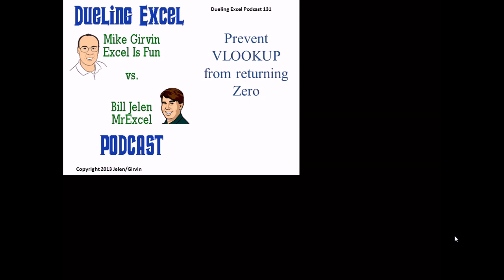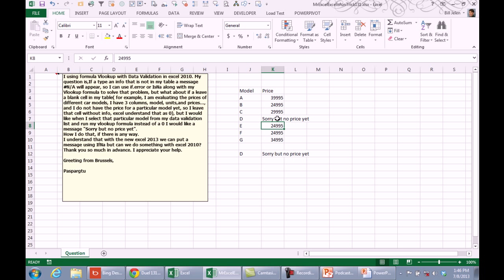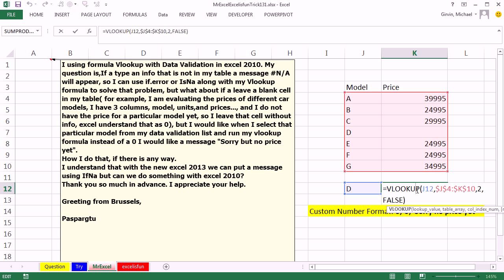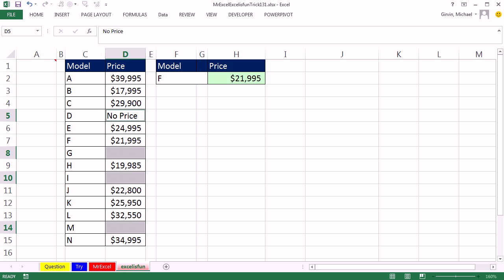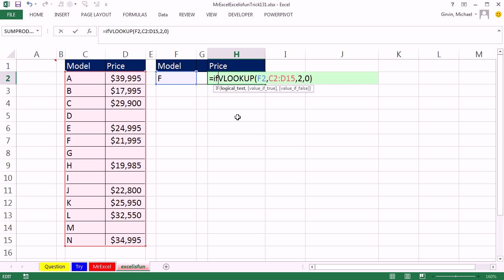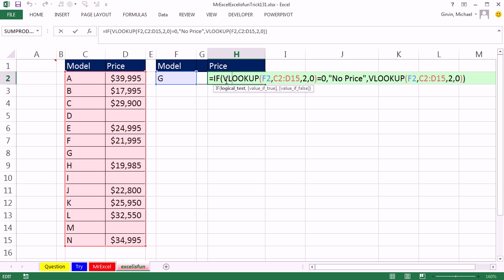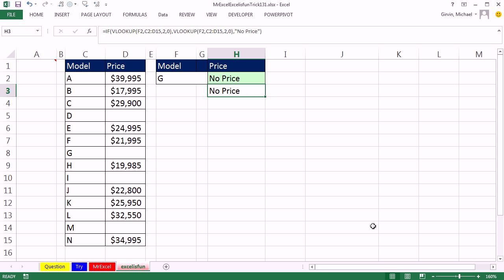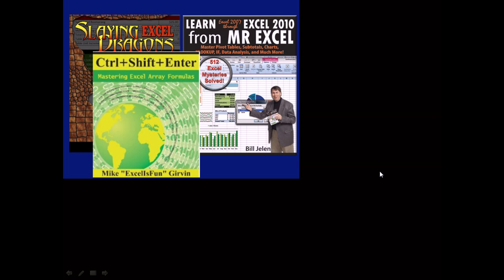Mr Excel & excelisfun Trick 131: Prevent VLOOKUP from Returning a Zero (4 Methods)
See Mr Excel and excelisfun use two methods to Prevent VLOOKUP from Returning a Zero:
1. Alter the lookup table so there are not empty cells
2. Custom Number Formatting
3. IF and VLOOKUP method 1
4. IF and VLOOKUP method 2